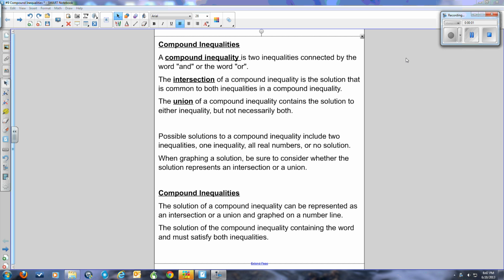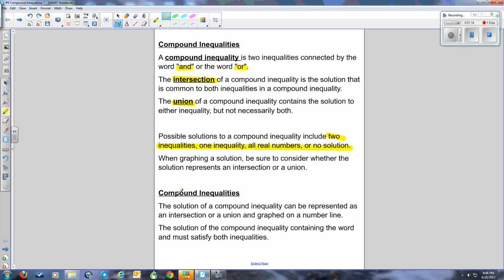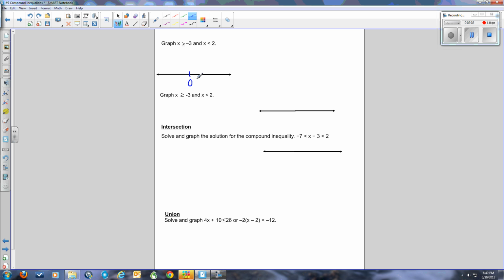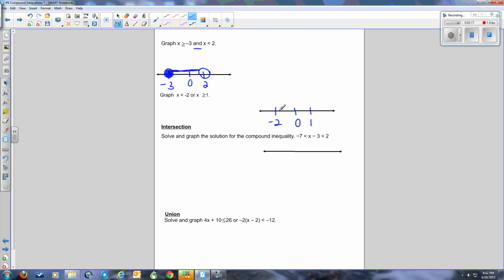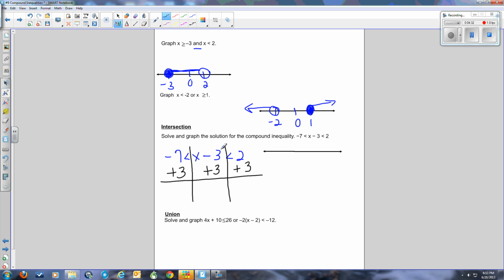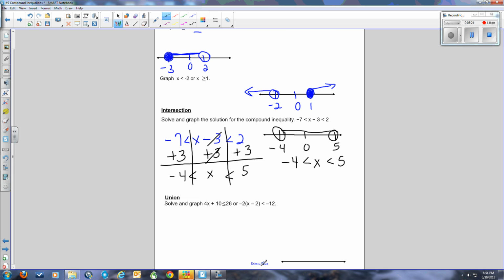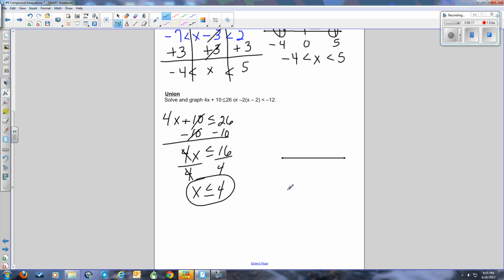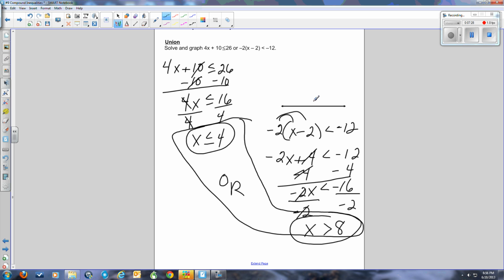CCSS Compound Inequalities